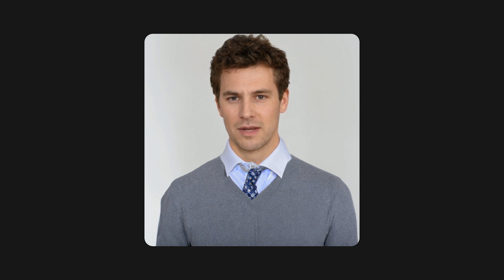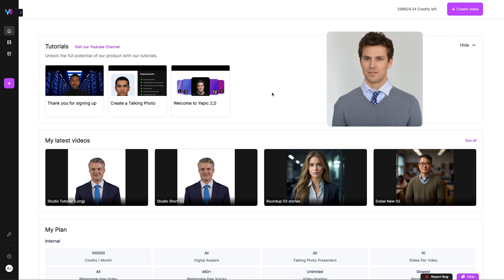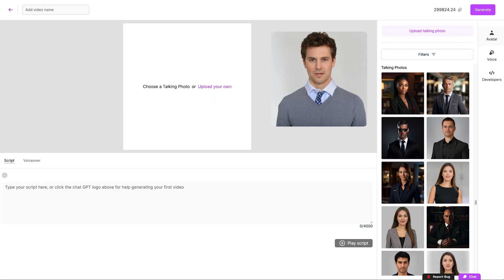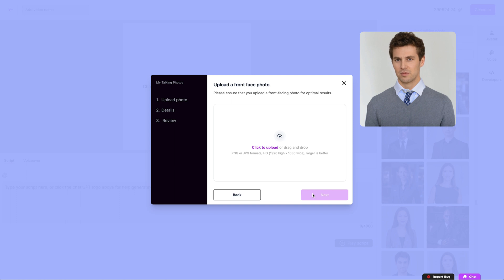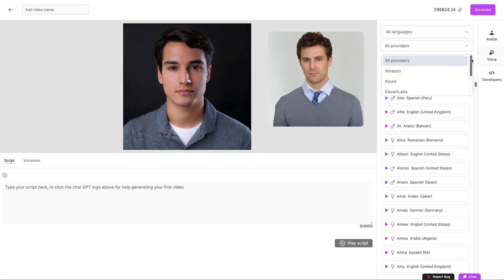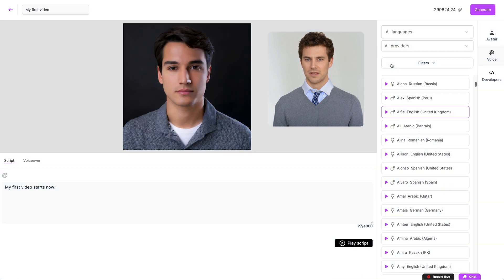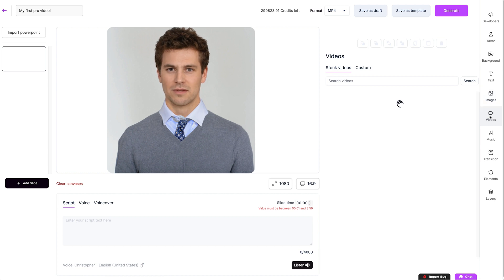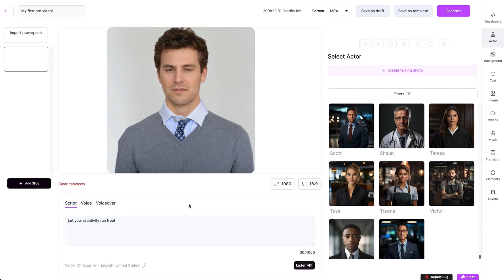Welcome To Yepic: The Quick Start Guide | Yepic AI Full Tutorials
Thank you for signing up with Yepic AI!

This video is your quick crash course in using Studio Express and Studio Pro.

In this Quick Start Guide, we cover:
0:00 - Introduction
0:08 - Navigation
0:26 - Studio Express (Create an Avatar!)
1:17 - Studio Pro (Create a Whole Video!)
1:37 - That's all! Show us what you can do!
More tutorials will be available on our Yepic AI Tutorial playlist soon!

About Yepic AI - Revolutionizing digital communication since 2019, Yepic AI pioneers in the realm of generative AI, crafting state-of-the-art digital avatars that bring your stories to life. Dive into the future with our cutting-edge "Studio" suite - your one-stop solution for creating dynamic video content powered by customizable, emotive avatars. Explore our API for scalable video production or get a glimpse of the future with our real-time emotive avatar technology, designed for diverse applications. Stay ahead of the curve with Yepic AI's "Video Agents," launching soon!

🌐 Connect with Yepic AI:

- Where the magic happens.
LinkedIn - Follow us for insights and updates.
TikTok - Come create with us!
Instagram - Behind the scenes and more.

Join us on our journey to redefine digital interaction through AI-powered avatars. Your next creative project starts with Yepic AI.